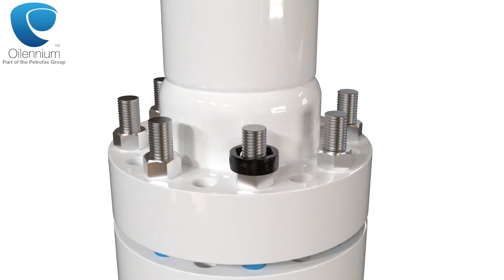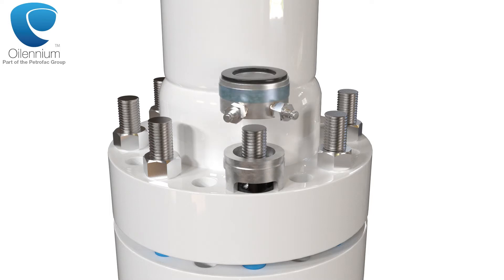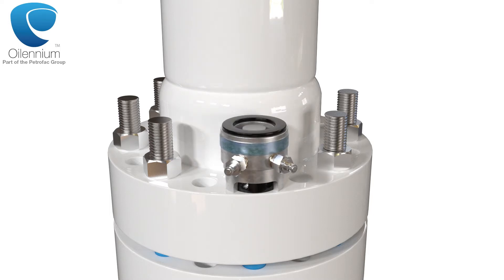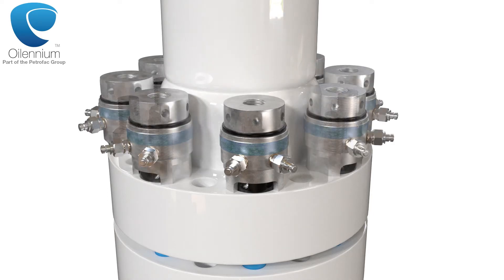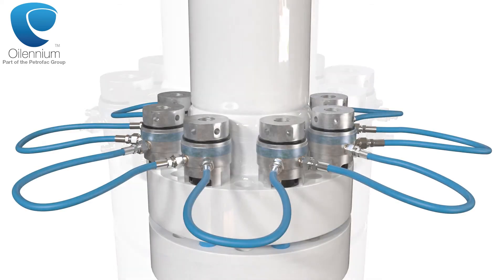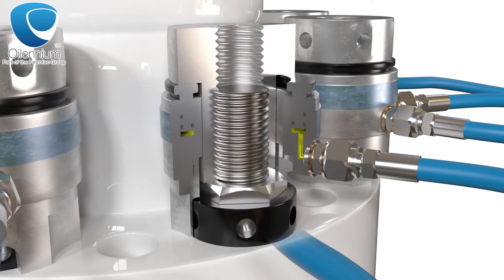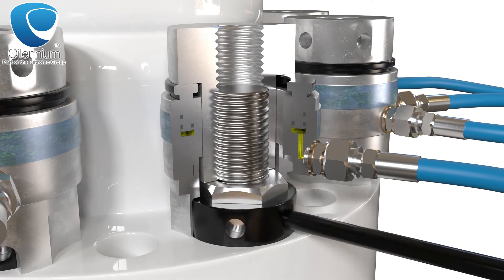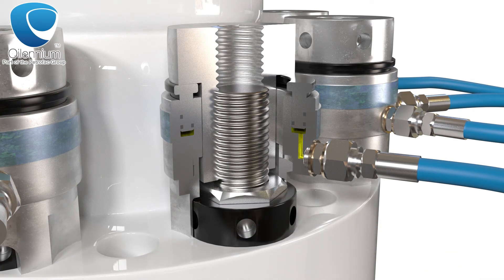Bolt Tensioning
This short video explains the basic principles of bolt tensioning.